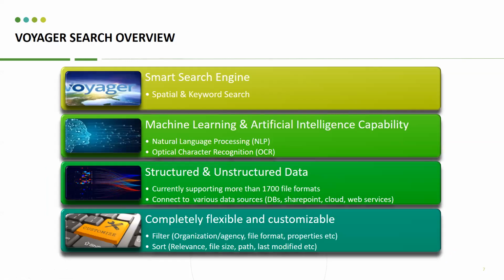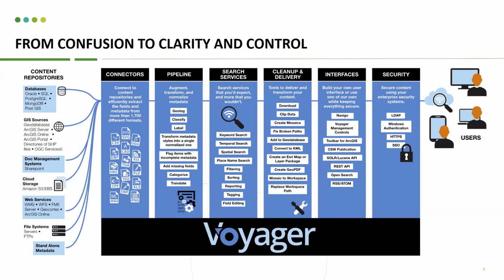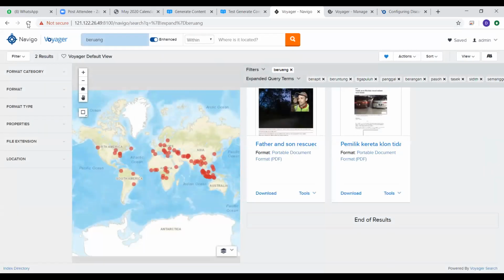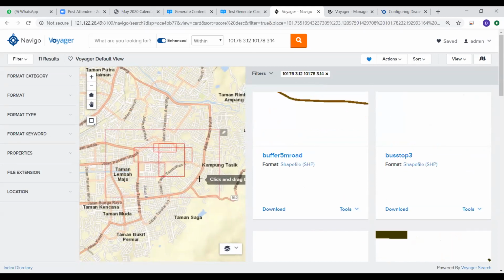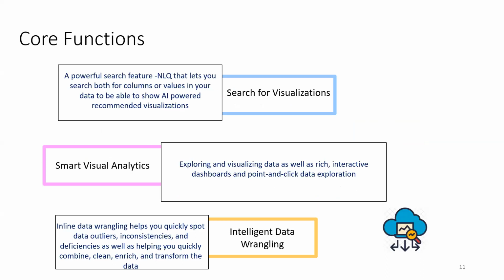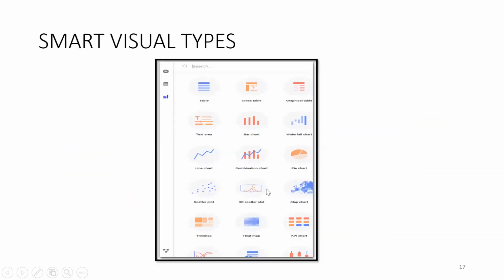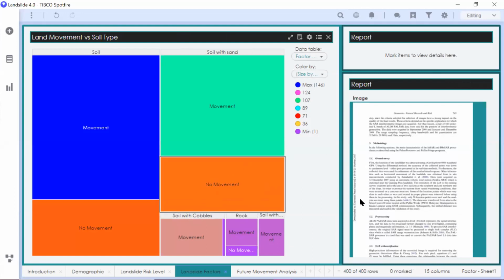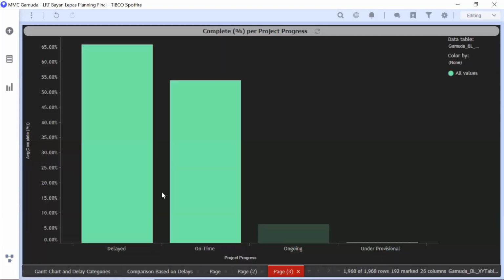Exploring GIS Search and Location Analytics